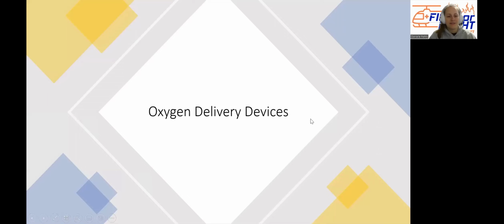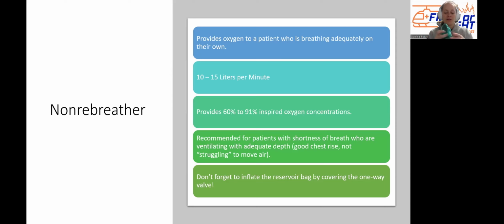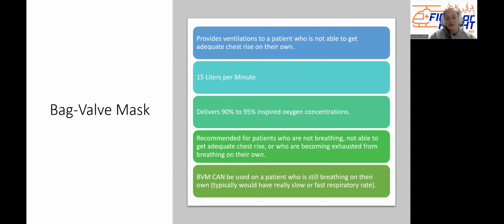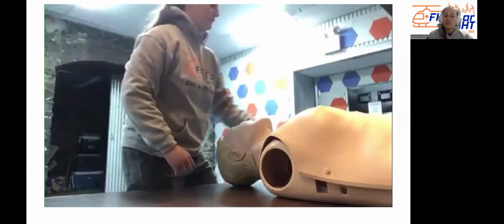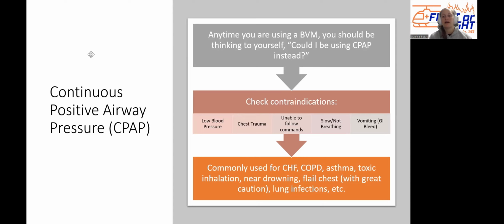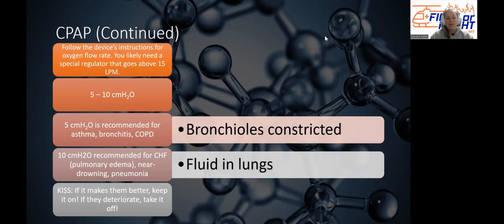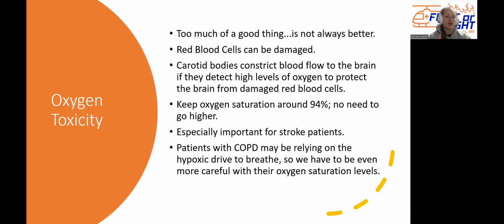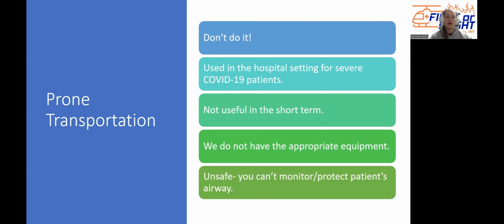Oxygen Delivery Devices